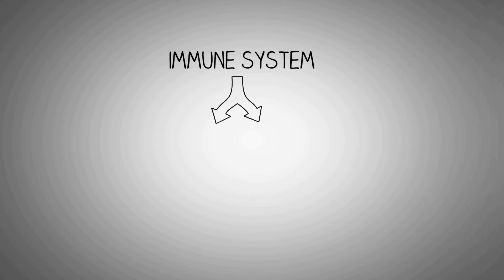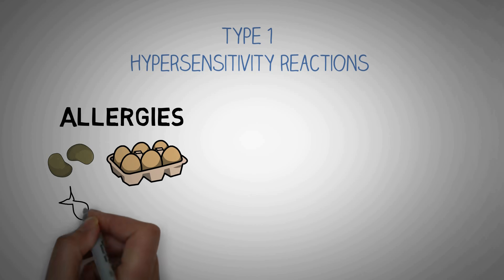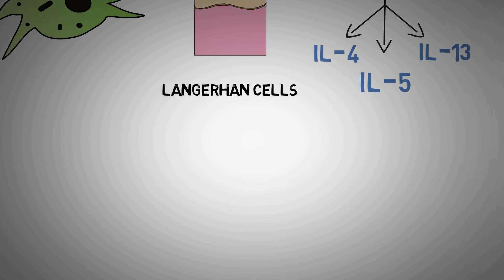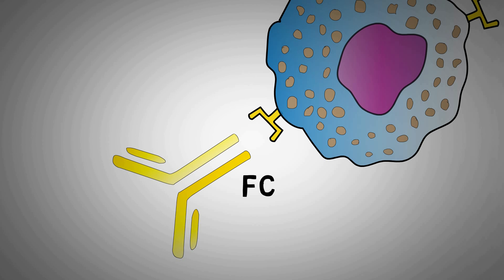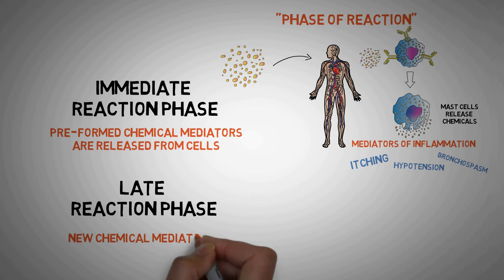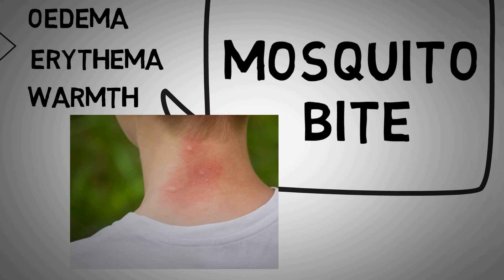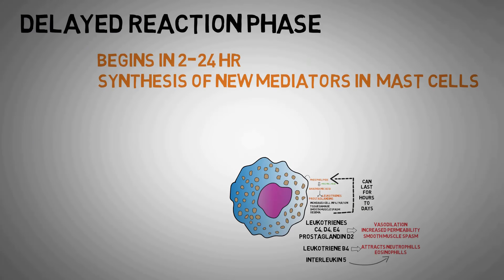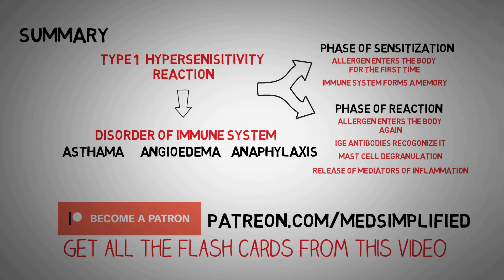Hypersensitivity Type 1 Reactions Made Easy- Type 1 Allergic Reaction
Hypersensitivity reactions (HR) are immune responses that are exaggerated or inappropriate against an antigen or allergen
Anaphylactic Responseis mediated by IgE antibodies that are produced by the immune system in response to environmental proteins (allergens) such as pollens, animal danders or dust mites. These antibodies (IgE) bind to mast cells and basophils, which contain histamine granules that are released in the reaction and cause inflammation. Type I hypersensitivity reactions can be seen in bronchial asthma, allergic rhinitis, allergic dermatitis, food allergy, allergic conjunctivitis, and anaphylactic shock.

Allergic bronchial asthma is an atopic disease, characterized by bronchospasm. It may also be a chronic inflammatory disease. In its etiology, and environmental factors along with a genetic background play an important role. The diagnosis is dependent on history and examination. In allergic bronchial asthma, IgE is elevated, and sputum eosinophilia is common. Epidemiologically, a positive skin prick test or specific IgE are risk factors for asthma.

One must differentiate food allergy (IgE-mediated) from food intolerance that can be cause for a variety of etiology including malabsorption and celiac disease. It is more frequent in children as seen in cow's milk allergy. Food allergy symptoms mostly affect the respiratory tract, the skin, and the gut. Skin prick tests are helpful to test for food allergens that can trigger severe reactions, e.g., peanuts, eggs, fish, and milk.

Drugs may cause allergic reactions by any mechanism of hypersensitivity. For example, penicillin may cause anaphylaxis, which is IgE-mediated but must responses be trivial. Penicillin cross-reacts with other semisynthetic penicillins including monobactams and carbapenems and may also cross-react with other antibiotics such as cephalosporins.